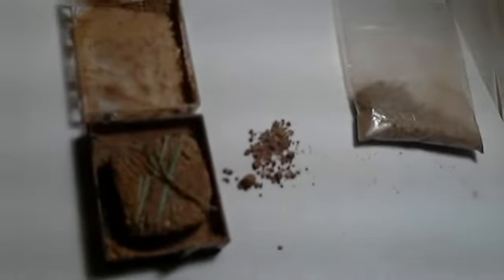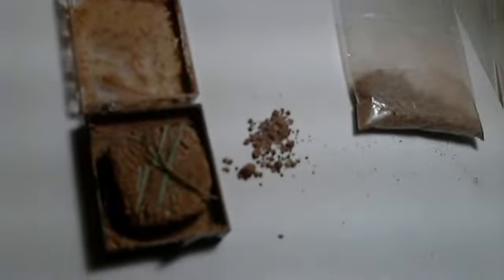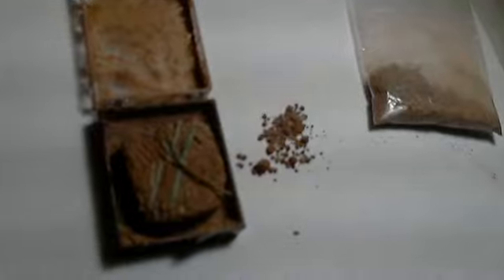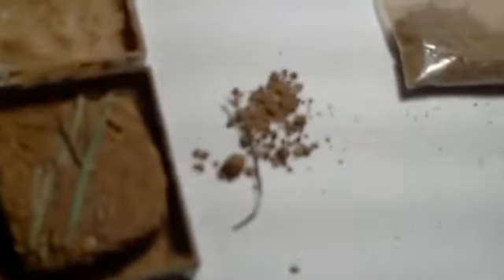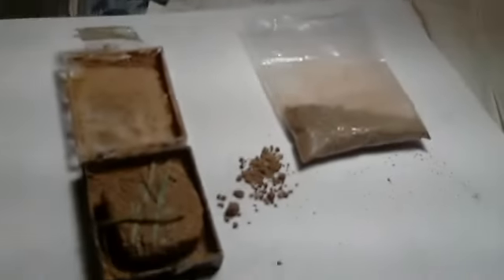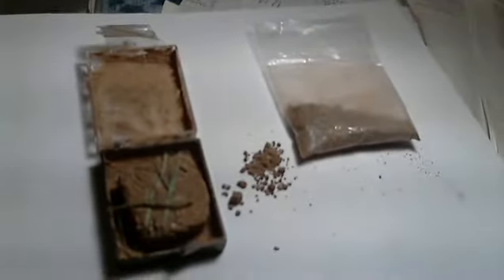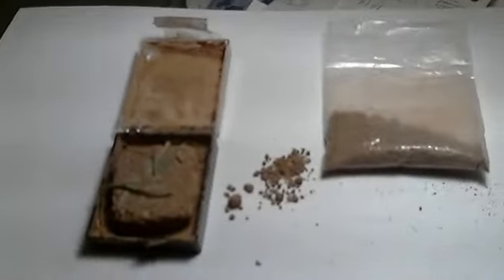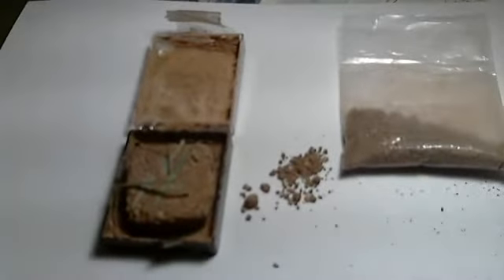SHEA STADIUM GAME USED DIRT FROM THE PITCHERS MOUND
sabreyow's webcam video May 22, 2011 08:12 PM-SHOWING THE WORLD THE GAME USED DIRT AND GRASS I GOT FROM THE PITCHERS MOUND AND GRASS BEHIND IT FROM SHEA STADIUMS LAST GAME